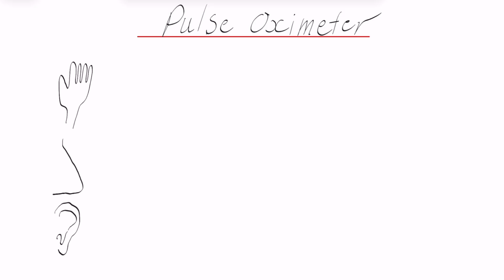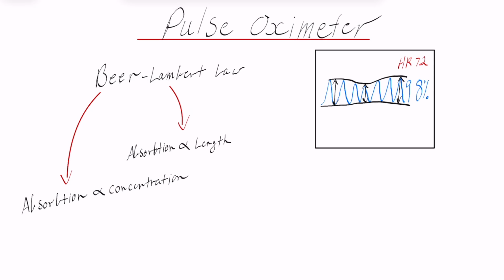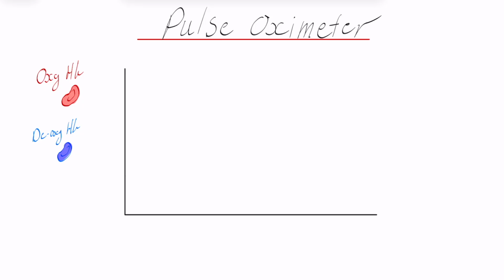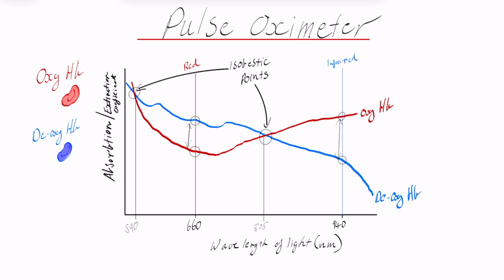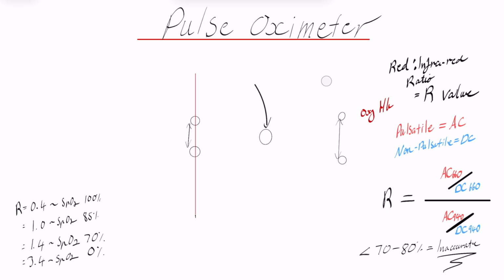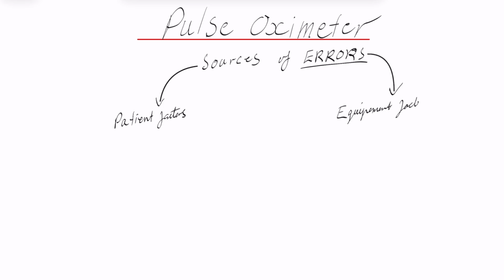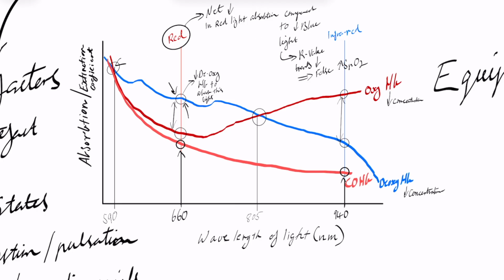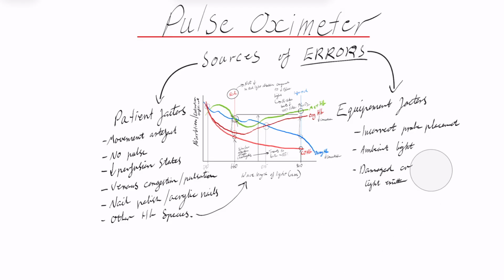How Pulse Oximetry Works — Beer–Lambert Law, R Value, Errors & Clinical Tips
Pulse oximetry is an essential tools in medicine — but few people truly understand how it works or what its limitations are. In this video, we break down the physics, engineering, and clinical interpretation behind the pulse oximeter, including the Beer–Lambert law, R value calculation, accuracy limits, plethysmograph interpretation, and all major sources of error.

You’ll learn:
0:05 What is a Pulse Oximeter?
1:30 Beer - Lambert Law
3:27 How a Pulse Oximeter measures oxygenated haemoglobin?
4:49 What is the Isobestic point?
5:14 What is the R-Value?
7:13 What is Signal to Noise Ratio?
8:59 Source of Error
9:46 Why does carboxyhemoglobin give you a falsely high SpO2?
11:17 Why does methaemoglobin cause SpO2 to read closer to 85%?
11:43 Pulse Oximeter does not tell you your patient is ventilating and breathing!

Whether you're a medical student, anaesthetic trainee, ICU clinician, paramedic, or someone fascinated by medical physics, this video gives you a complete, clear explanation of how pulse oximetry works — and how to avoid common misinterpretations.